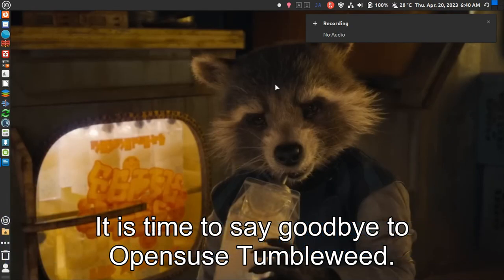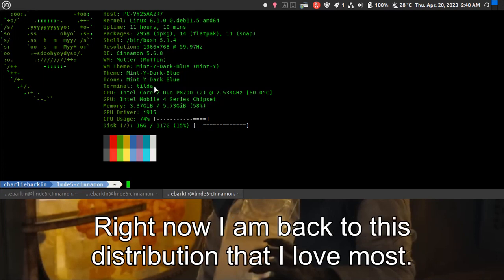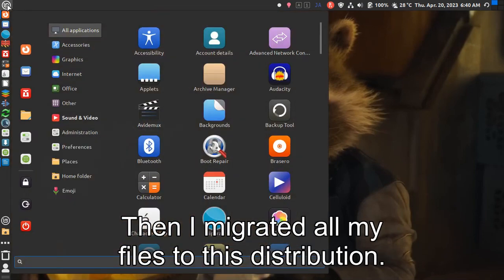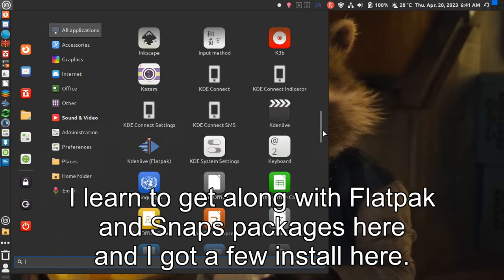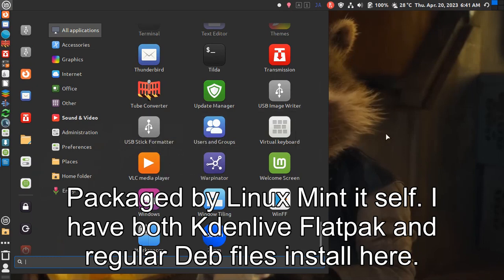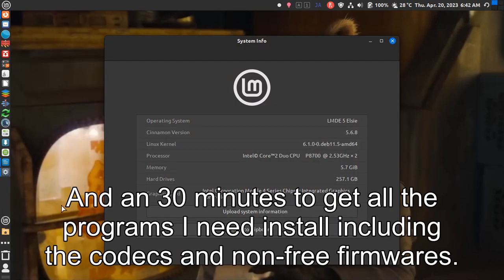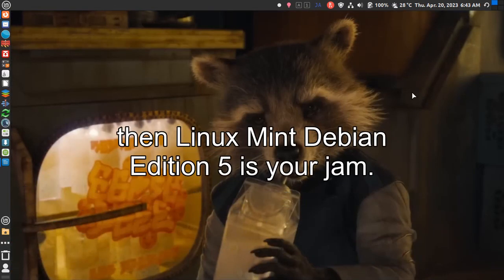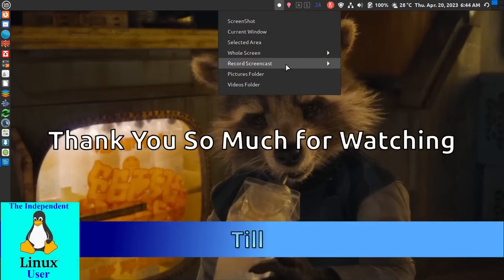LMDE 5 Migration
It is time to say goodbye to Opensuse Tumbleweed. Time to go back to a static Linux distribution.

Welcome to Linux Mint Debian Edition 5 Elsie. For a long time, I like to go back to a static release.
Right now I am back to this distribution that I love most. It makes running Linux distribution hassle free.

I install this one yesterday April 19, 2023 at 2:00 pm in the afternoon. Then I migrated all my files to this distribution.

Beginning to like this from the time I install this. It is only in Cinnamon Desktop Environment. But it works pretty fine for me.

I learn to get along with Flatpak and Snaps packages here and I got a few install here. It work just fine.

Firefox and Thunderbird is in its latest version. Packaged by Linux Mint it self. I have both Kdenlive Flatpak and regular Deb files install here.

I would like to see Linux Mint Debian Edition 6 came out. Can’t wait to upgrade to that version.

Linux Mint Debian Edition is very easy to install and use. I install mine in less than 2 minutes.
And an 30 minutes to get all the programs I need install including the codecs and non-free firmwares.

So if you want a Linux distribution that is easy to install and respect the opinion of users and has a stable static releases, then Linux Mint Debian Edition 5 is your jam.

I will be using this  installation of Linux Mint Debian Edition 5 as my daily driver for now.
And stop distribution hopping.  This migration to LMDE 5 is a success for me.